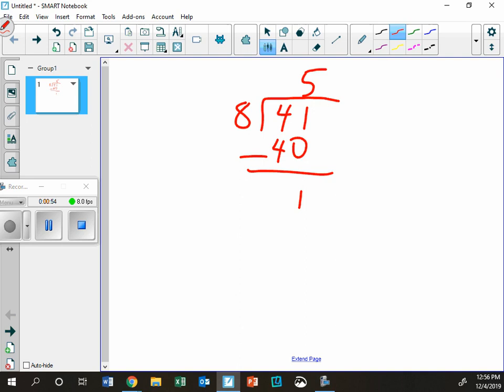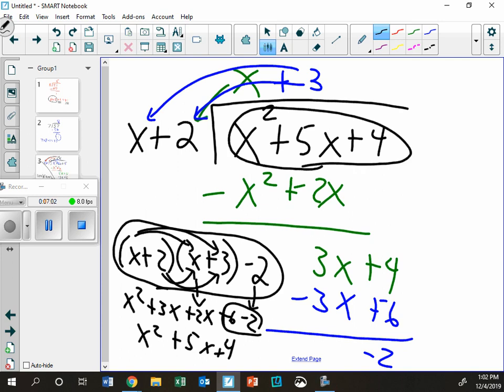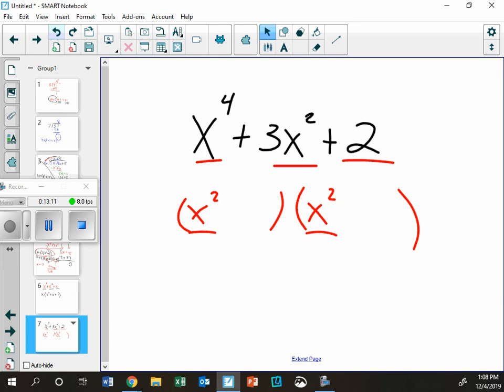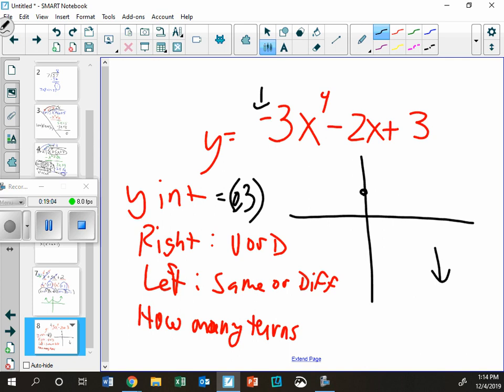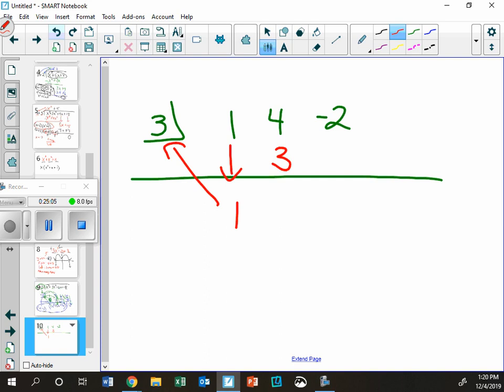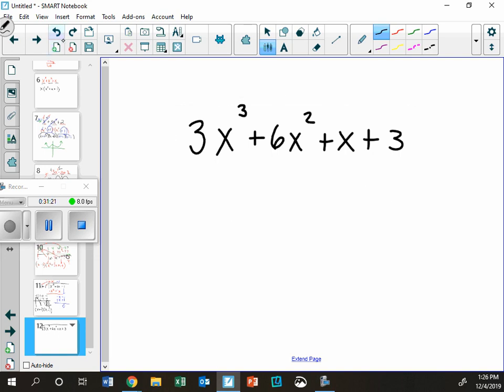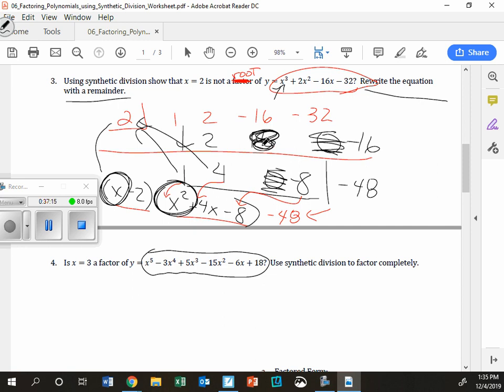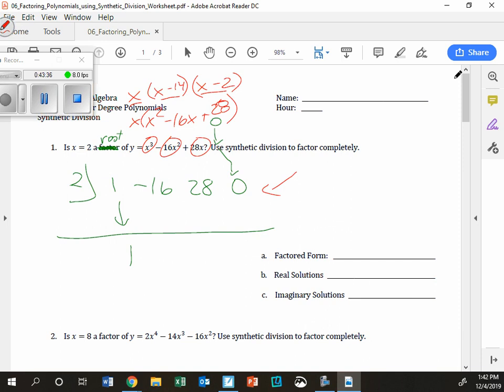December04 hha factoring using synthetic